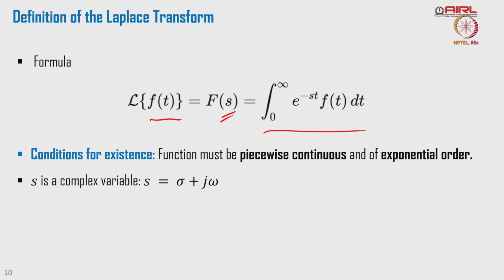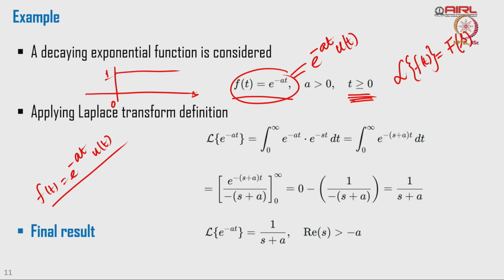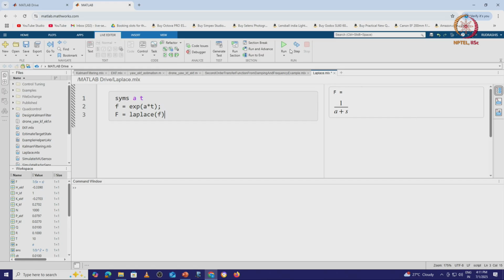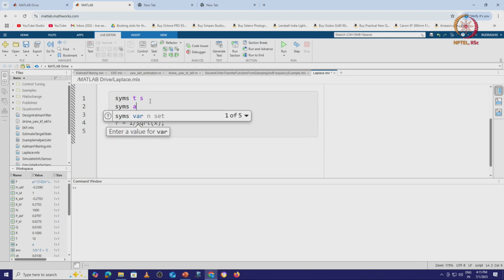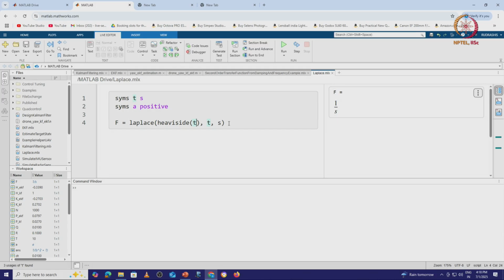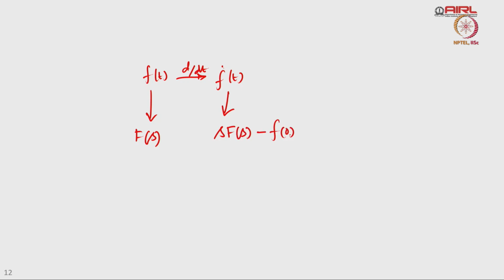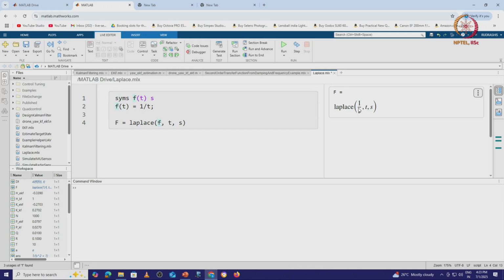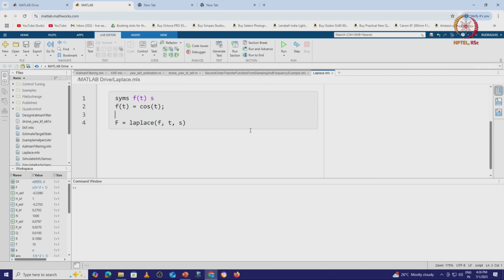Lec 18 Matlab Demonstration of Laplace Transforms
Matlab Demonstration - Laplace transforms